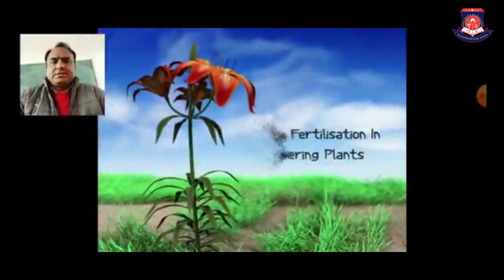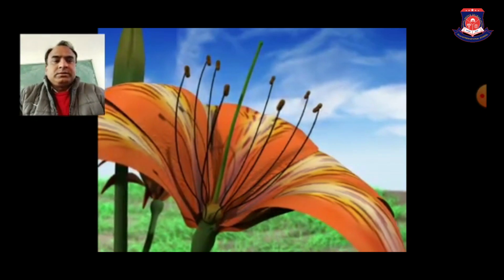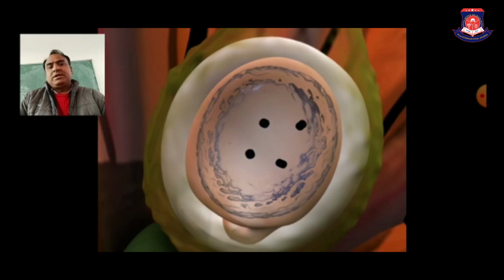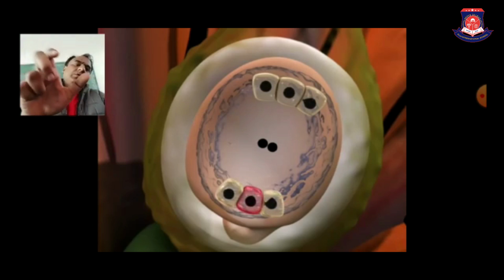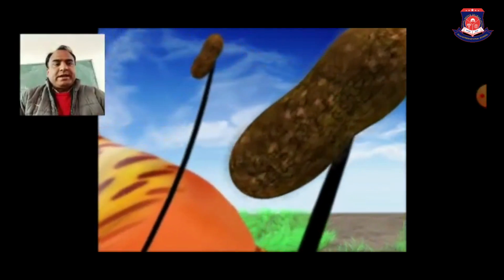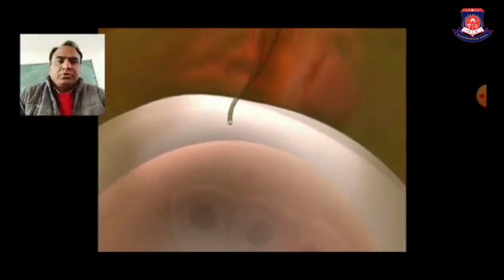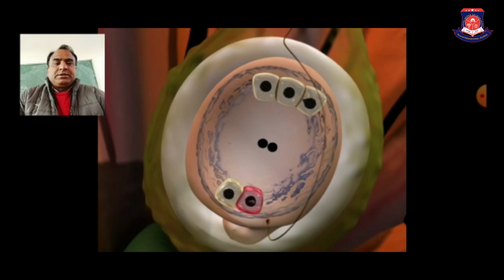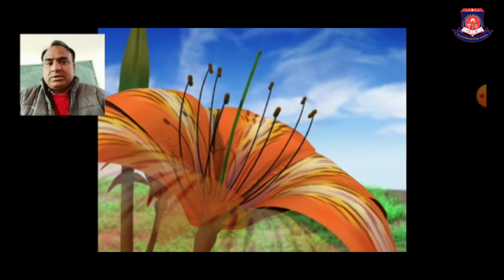Double fertilization in flowering plant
Double Fertilization in Flowering Plant by Rajesh Kumar
KLM International School
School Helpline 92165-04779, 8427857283